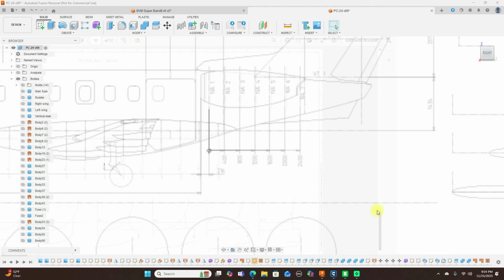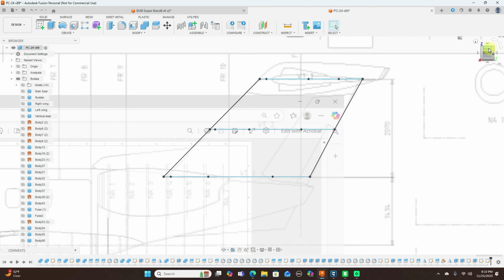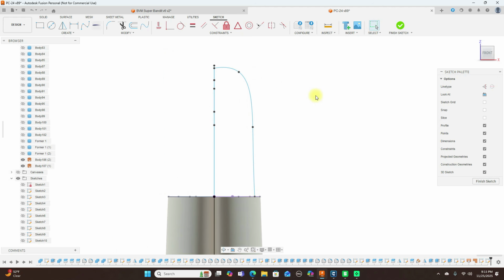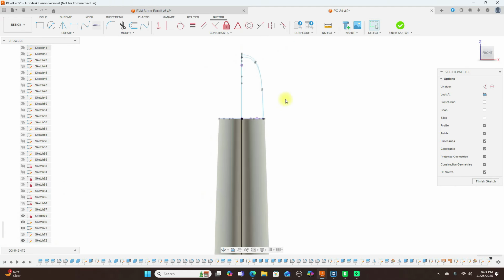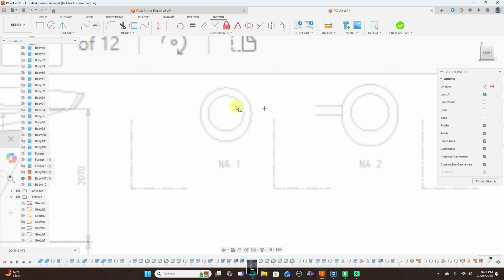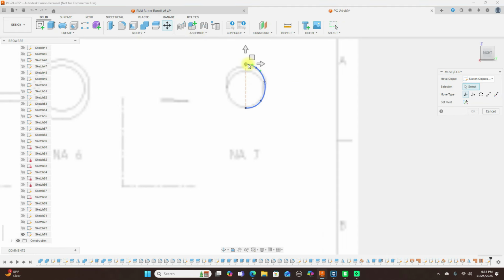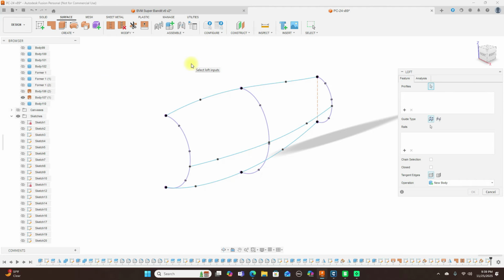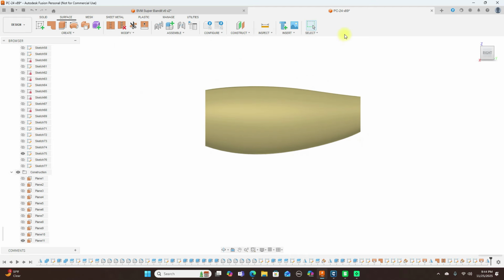Continuing The PC 24 Jet Design Advance surface Modeling Techniques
Welcome back to the PC-24 Jet Design Series!
In this episode, I continue modeling the Pilatus PC-24 using Fusion 360, focusing on refining the fuselage, improving the surface flow, and preparing the geometry for the next major design steps. If you're learning surface modeling or aircraft design, this video will give you a clear look at the workflow, techniques, and decisions that go into building a clean, accurate jet model.

In this video you’ll see:
✈️ How I refine the PC-24 fuselage shape
✈️ Improving edge flow and surface continuity
✈️ Updating major form features
✈️ Preparing for wings, tail, and final shaping in the next episodes

This is part 2 of the ongoing PC-24 jet project, where I take you step-by-step through the entire modeling process—from reference images to final design.